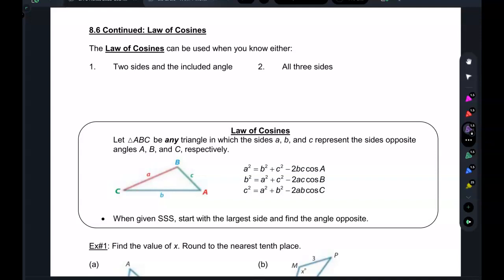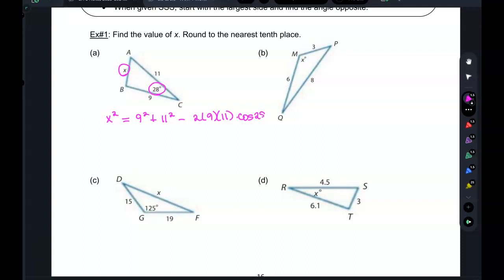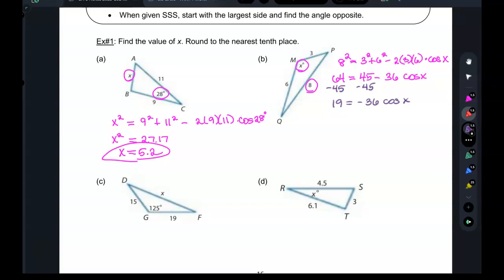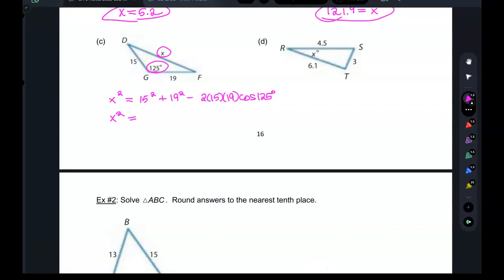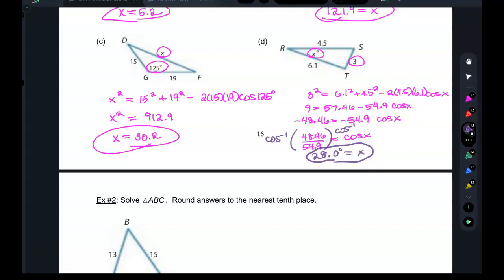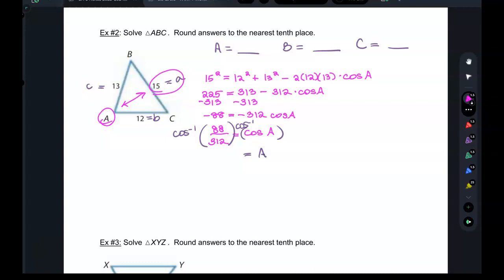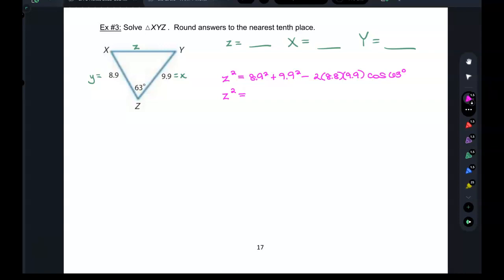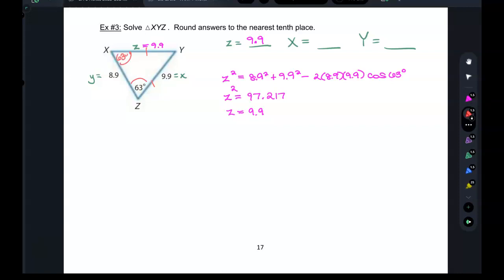Geom Hon Lesson 8.6 - PART 2